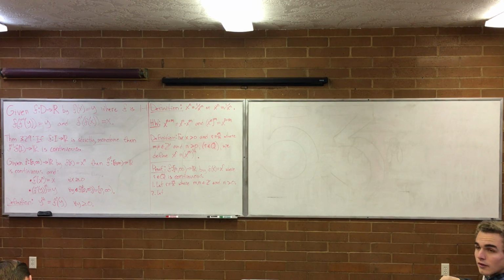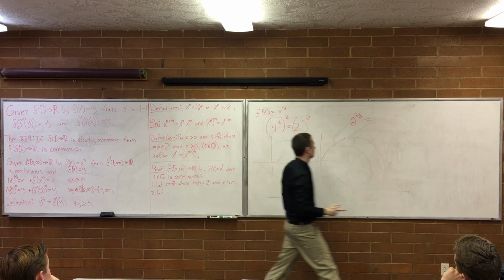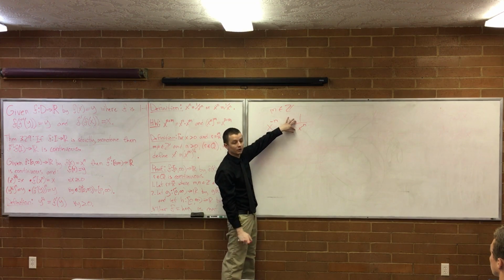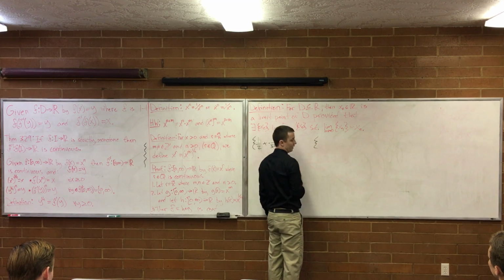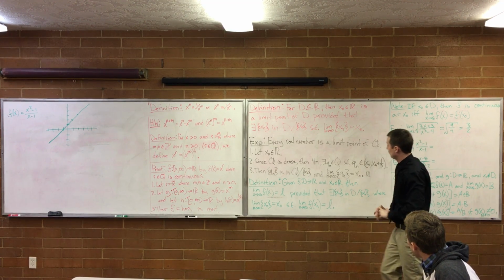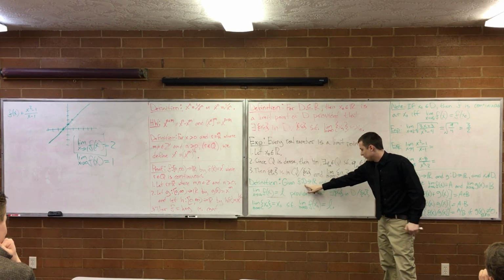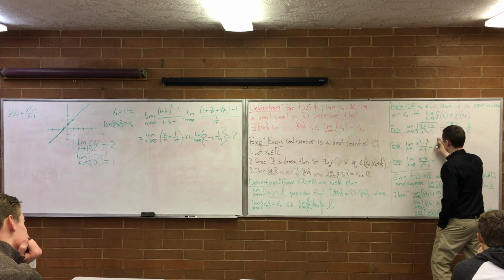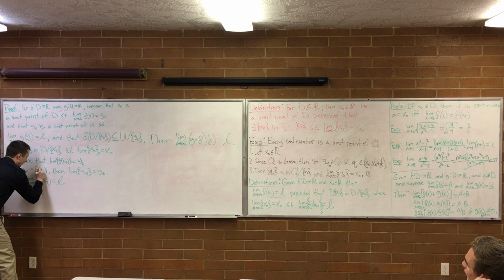Lecture 16 (Calculus)